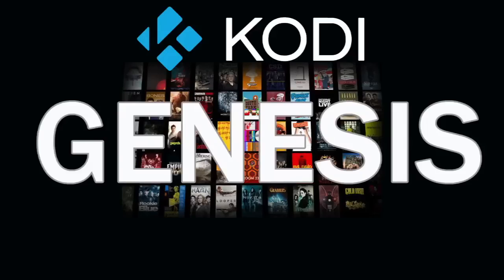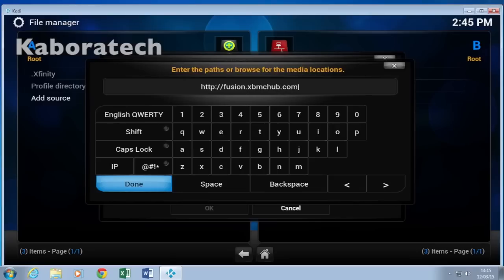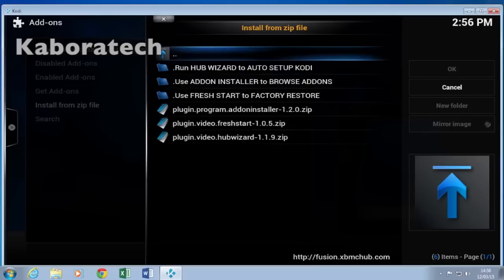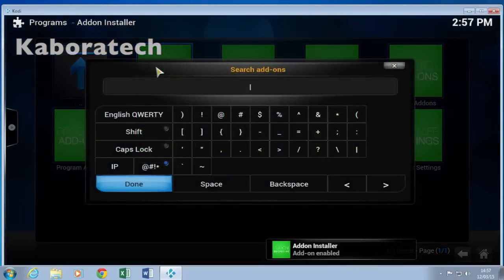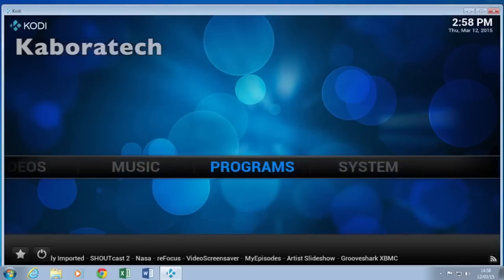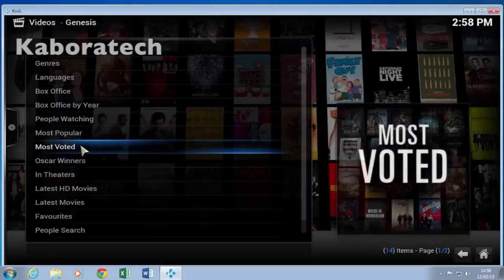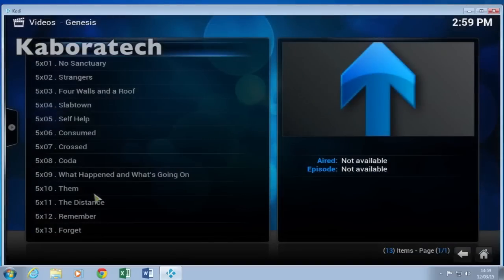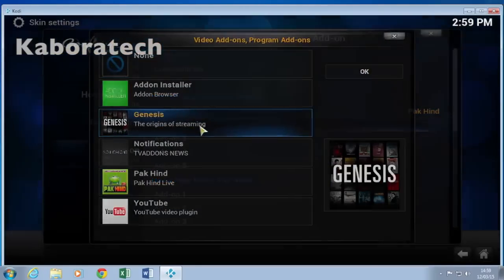How to install GENESIS add on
tutorial how to install Genesis add-on on

For me the Best so far !!!

GENESIS ALTERNATIVES